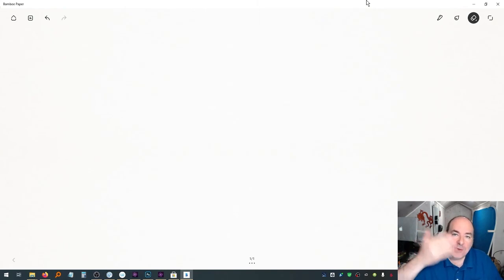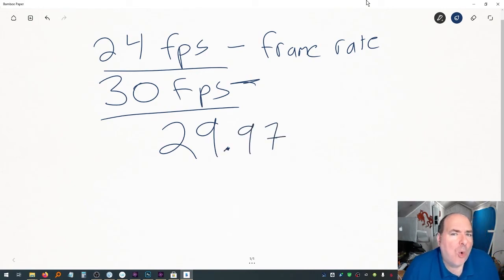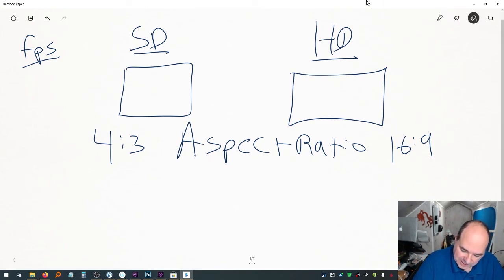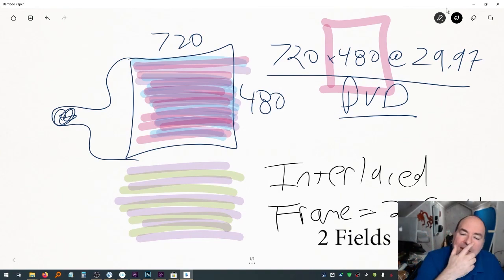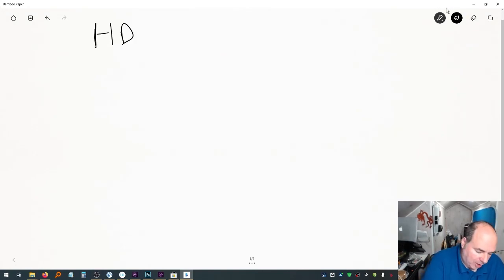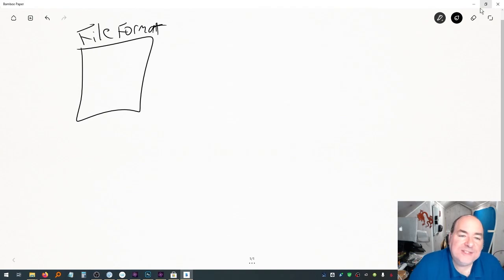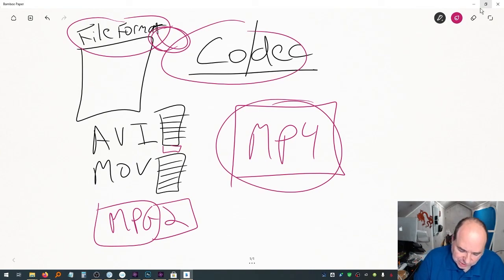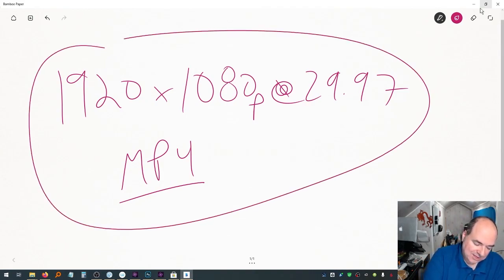Video Editing in Premiere Elements 1/5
This is a light-hearted (minimally edited) version of my Digital Video workshop (normally offered in person) on Video Editing in Premiere Elements broken down into 5 parts.

Part 1 is the theory and vocabulary of video.
Part 2 is about assets and projects
Part 3 is actual video editing
Part 4 is error, layers, titles, and audio.
Part 5 is effects, fine tuning, and exporting.